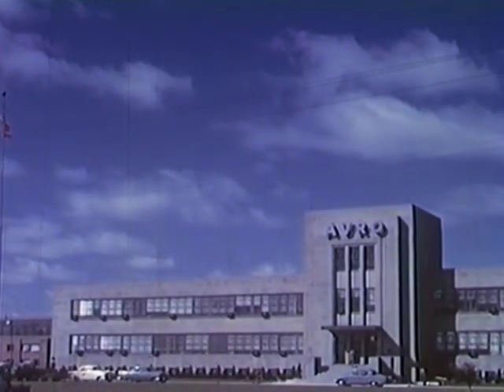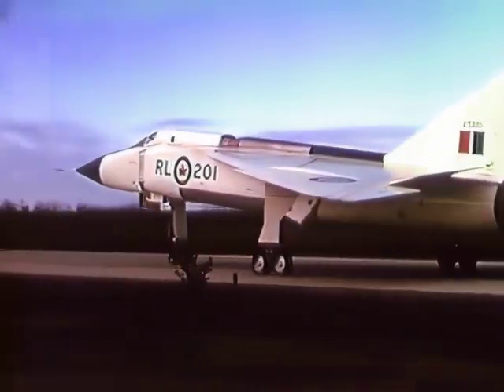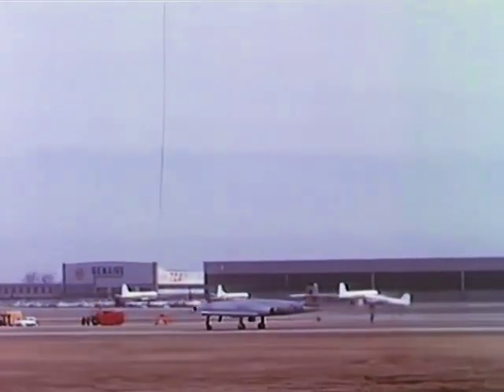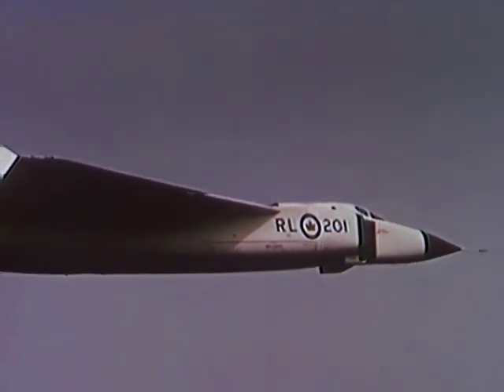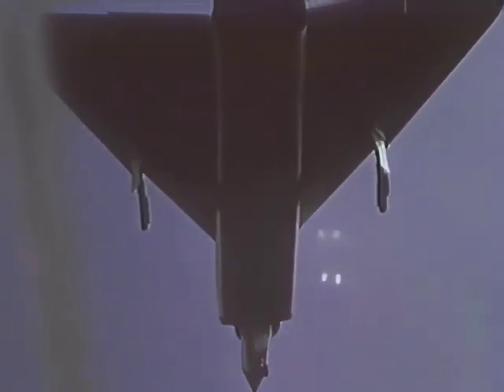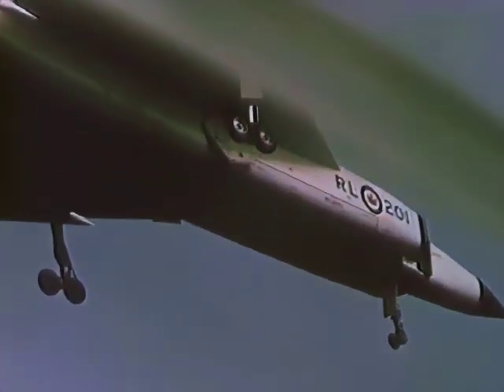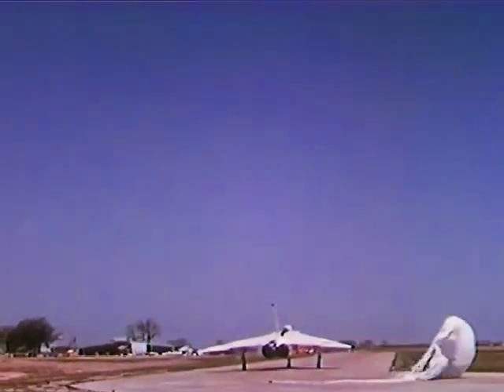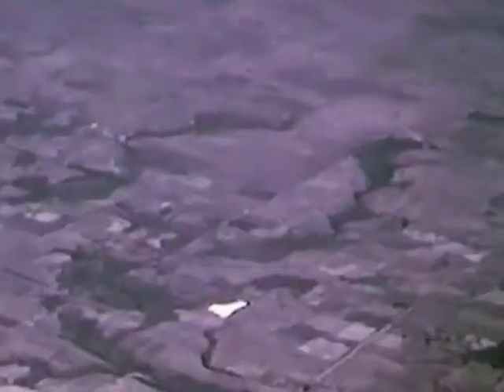Avro Arrow First Flight - March 25, 1958 - RESTORED FOOTAGE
The original footage was the best I could source on the internet. Over the course of three days, the footage was de-noised, the dust and scratches mostly removed, stabilized, motion blur from camera shake reduced in the air-to-air- footage, colour corrected and converted to 60 frames-per-second. Some frame cropping can be seen in the landing sequences as the original film was extremely shaky.

The Avro Canada CF-105 Arrow was a delta-winged interceptor aircraft designed and built by Avro Canada. The CF-105 held the promise of Mach 2 speeds at altitudes exceeding 50,000 feet (15,000 m) and was intended to serve as the Royal Canadian Air Force's (RCAF) primary interceptor into the 1960s and beyond

The Arrow was the culmination of a series of design studies begun in 1953 that examined improved versions of the Avro Canada CF-100 Canuck. After considerable study, the RCAF selected a dramatically more powerful design, and serious development began in March 1955. The aircraft was intended to be built directly from the production line, skipping the traditional hand-built prototype phase. The first Arrow Mk. 1, RL-201, was rolled out to the public on 4 October 1957, the same day as the launch of Sputnik I.

Flight testing began with RL-201 on 25 March 1958, and the design quickly demonstrated excellent handling and overall performance, reaching Mach 1.9 in level flight. Powered by the Pratt & Whitney J75, another four Mk. 1s were completed, RL-202, RL-203, RL-204 and RL-205. The lighter and more powerful Orenda Iroquois engine was soon ready for testing, and the first Mk 2 with the Iroquois, RL-206, was ready for taxi testing in preparation for flight and acceptance tests by RCAF pilots by early 1959.

On 20 February 1959, Prime Minister of Canada John Diefenbaker abruptly halted the development of both the Arrow and its Iroquois engines before the scheduled project review to evaluate the program could be held. Canada tried to sell the Arrow to the US and Britain, but no agreements were concluded. Two months later the assembly line, tooling, plans, existing airframes, and engines were ordered to be destroyed. The cancellation was the topic of considerable political controversy at the time, and the subsequent destruction of the aircraft in production remains a topic for debate among historians and industry pundits. "This action effectively put Avro out of business and its highly skilled engineering and production personnel scattered".